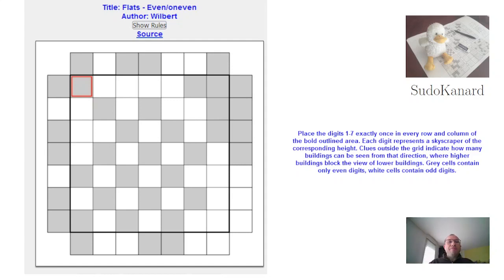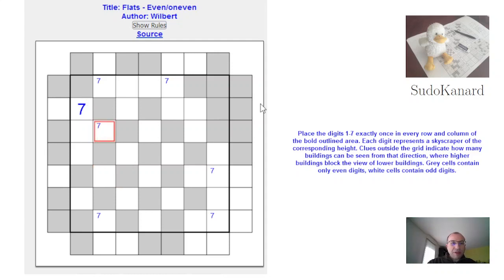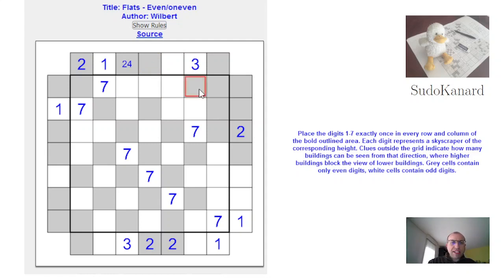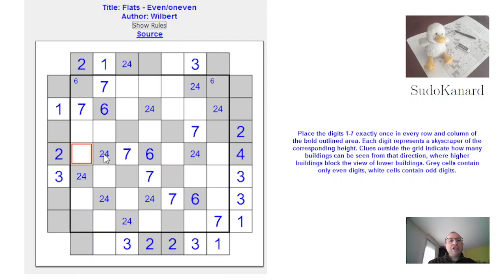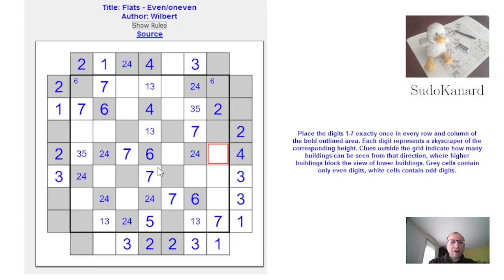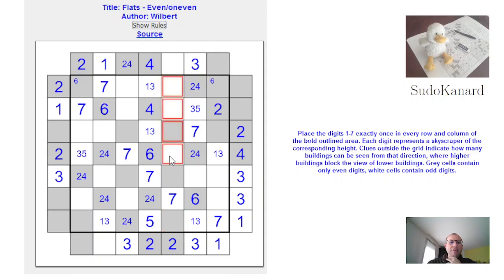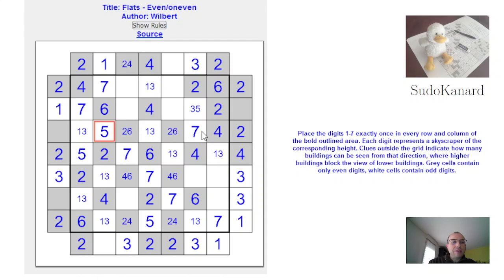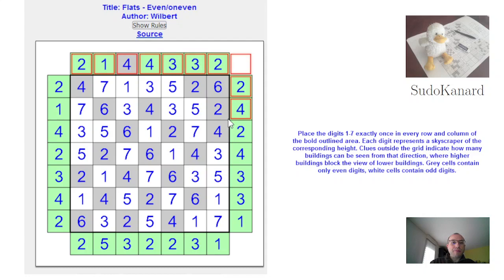[Eng] Skyscrapers (odd/even), by Wilbert Zwart (WCPN #3379)